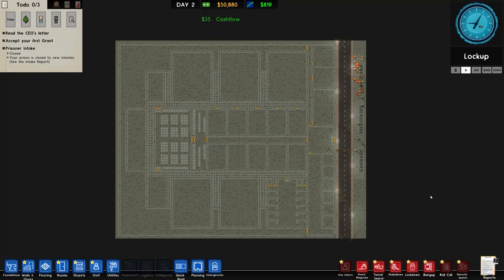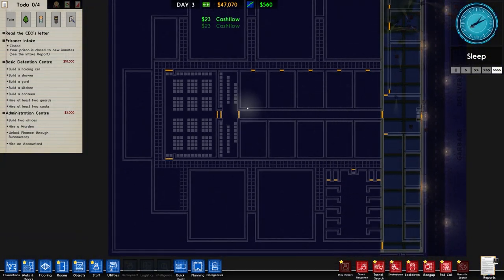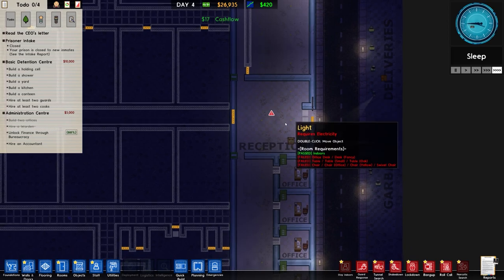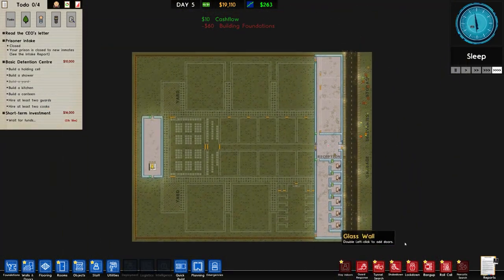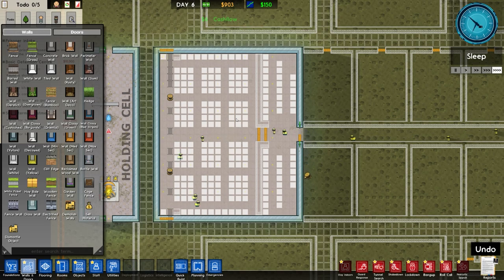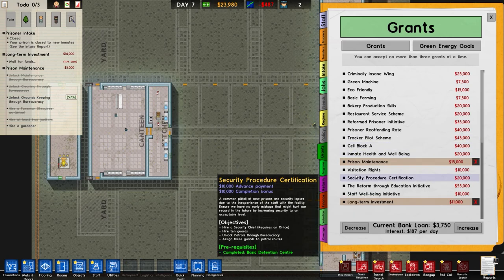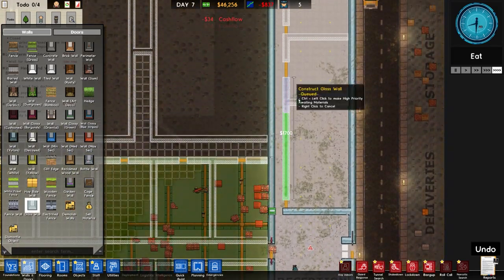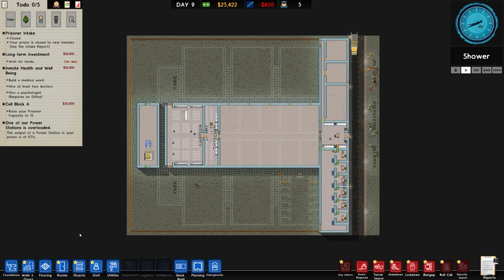Glass EVERYTHING For Transparency | Prison Architect - Future Tech #2